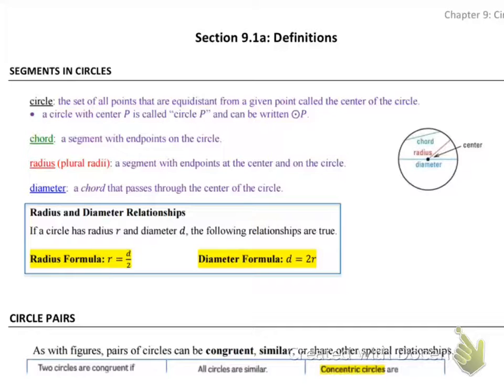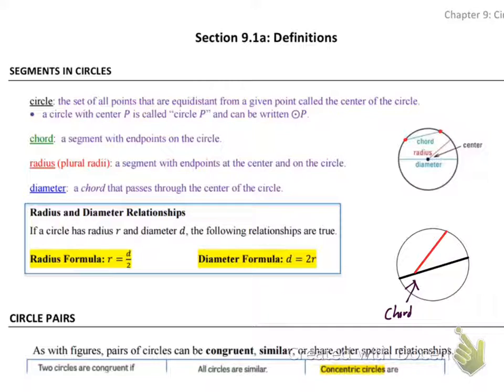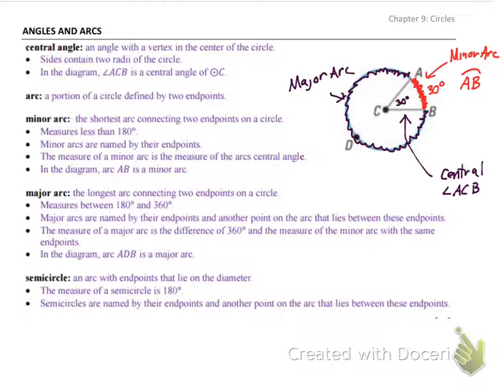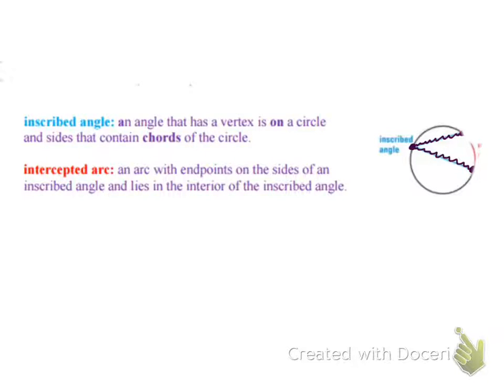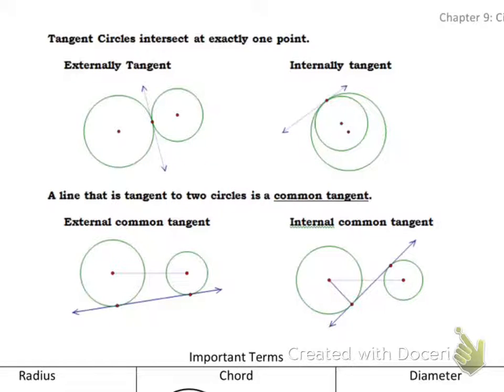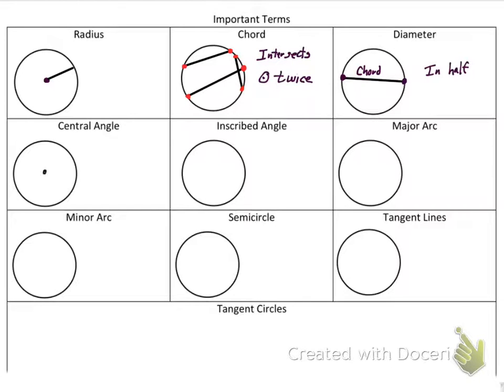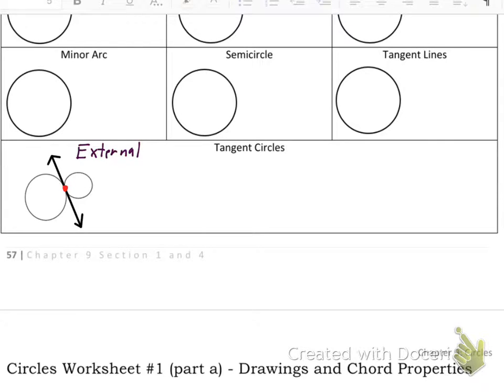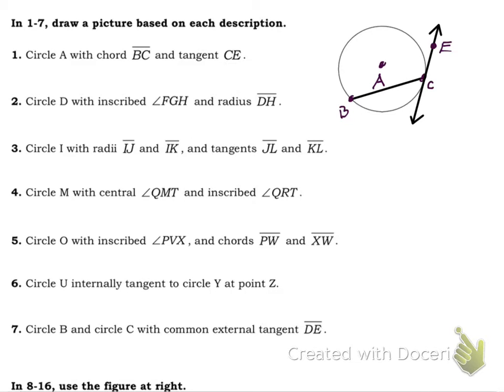Geo 9.1a (3/2)